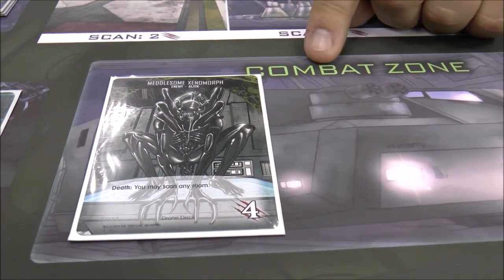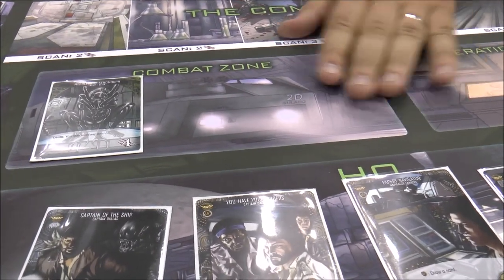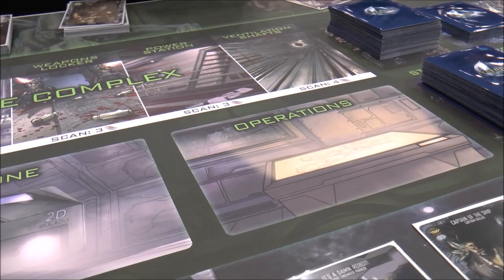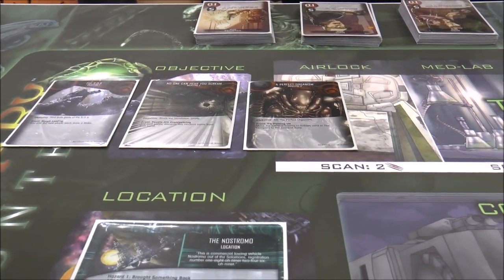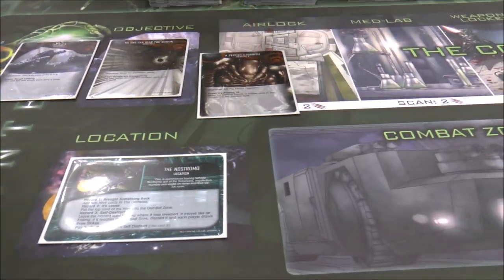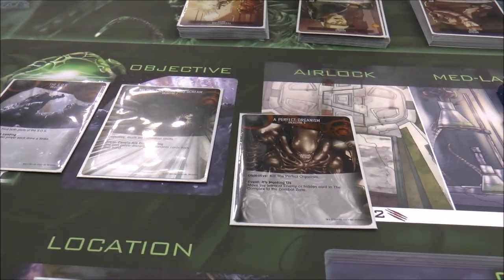Gen Con 2014 - Legendary Encounters Demo